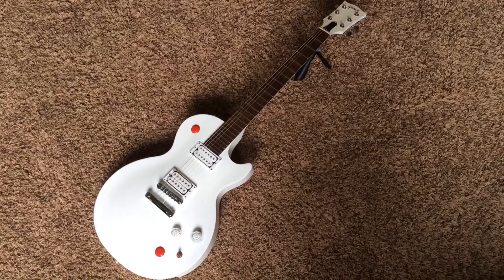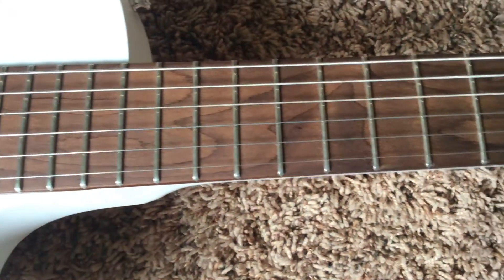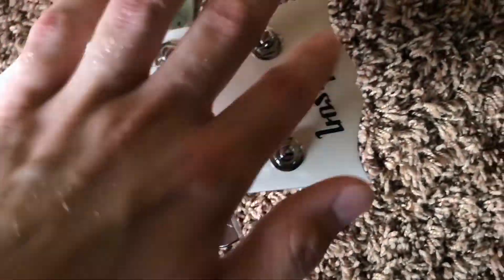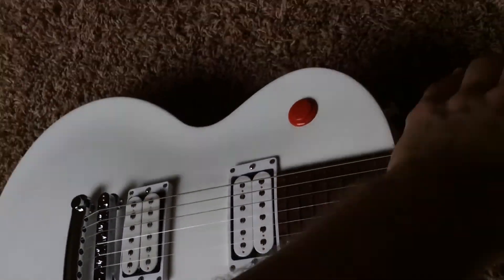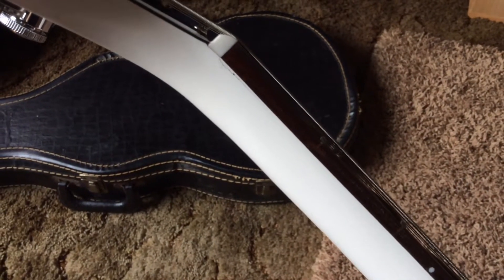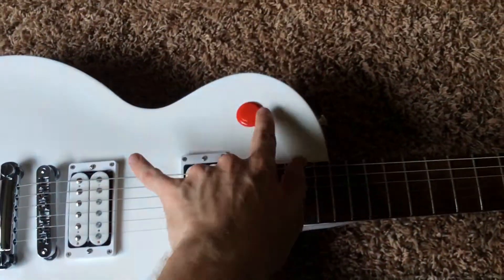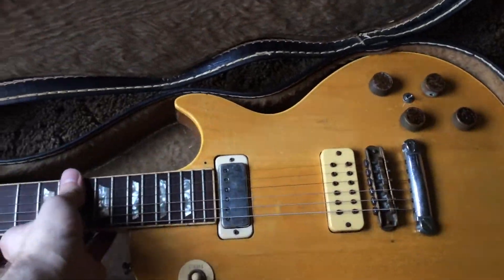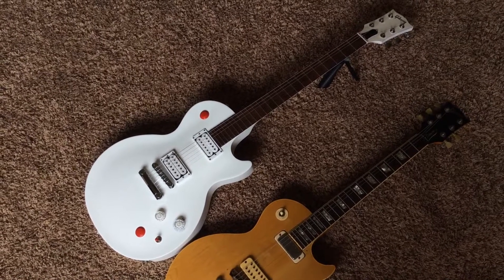Trogly's Guitars: Gibson Buckethead Signature Les Paul Studio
- Studio vs Signature Spec Comparison
- Signature vs Regular Les Paul Standard